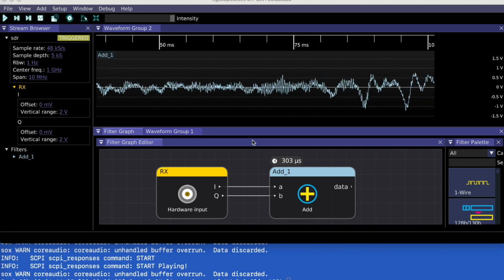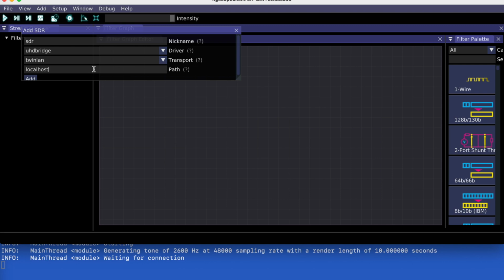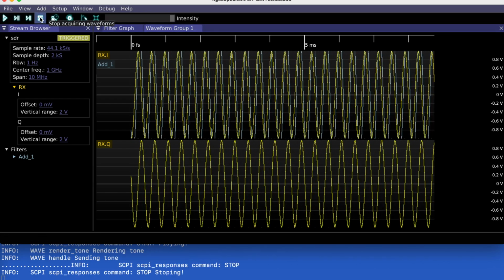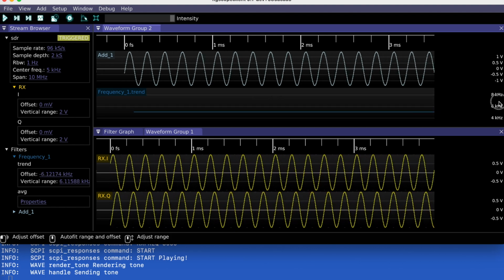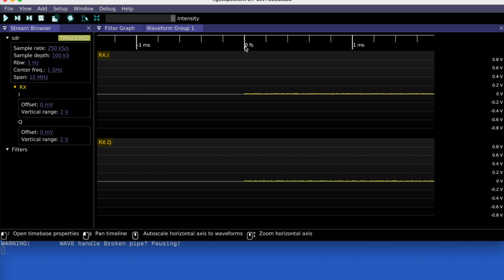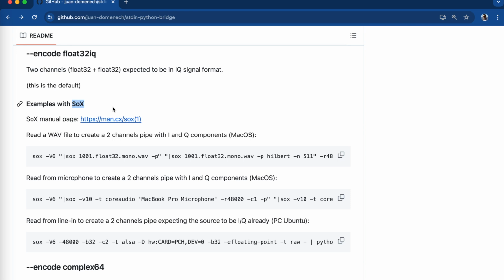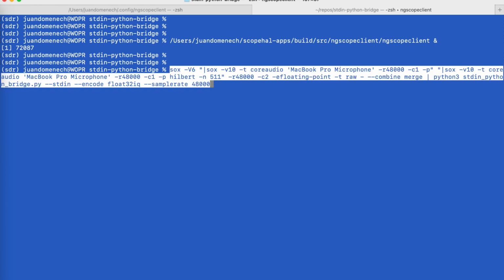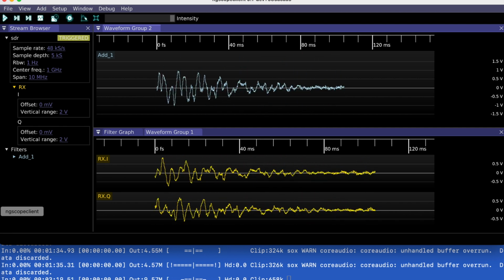ngscopeclient: Injecting audio via stdin and SDR UHD twinlan input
Let's bring simple signals into ngscopeclient using Python scripting, Unix pipelines and SoX.

00:00 Intro
01:45 Install Python script
02:34 Test tone
14:34 cat file into
20:48 Reading from microphone